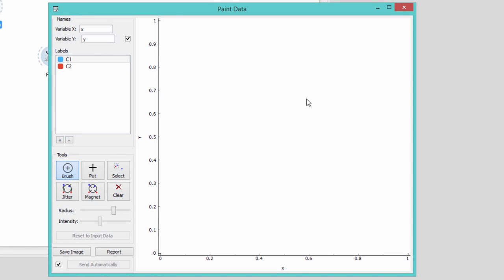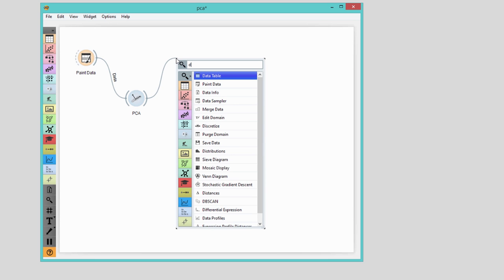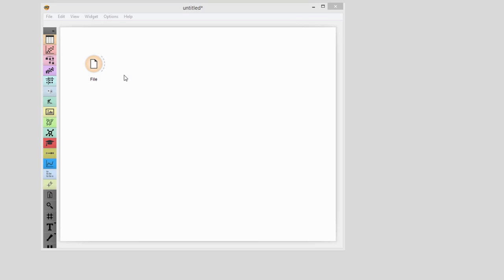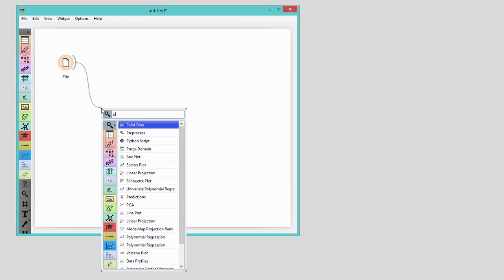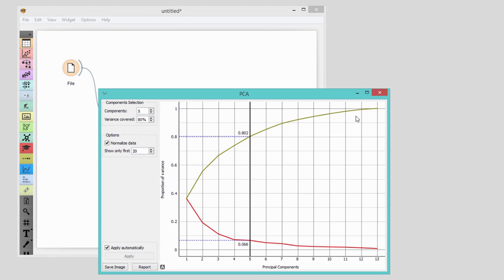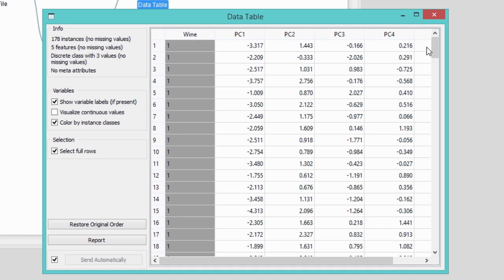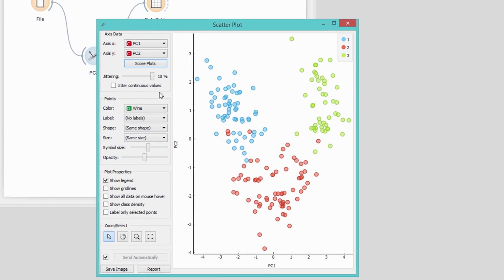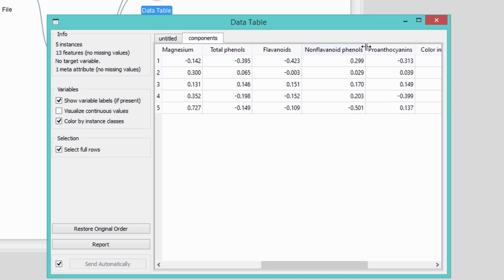Getting Started with Orange 09: Principal Component Analysis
Dimensionality reduction with principal component analysis.